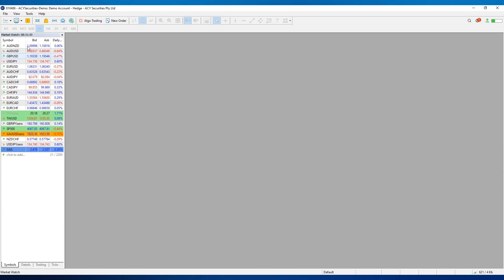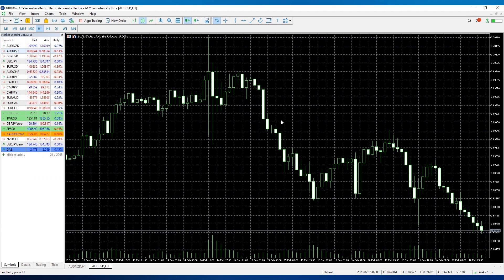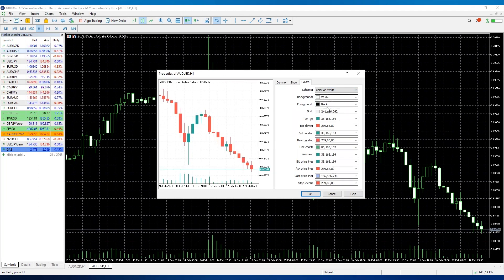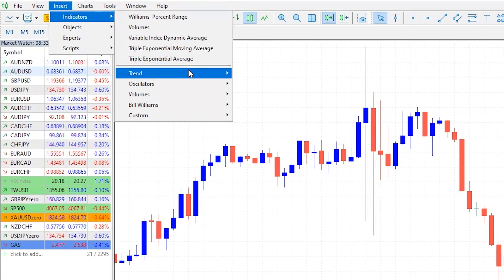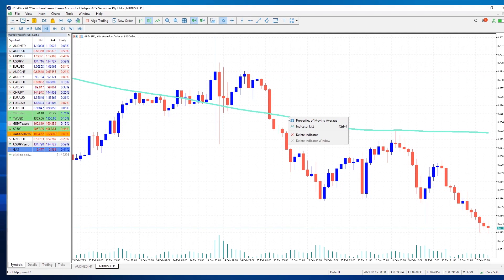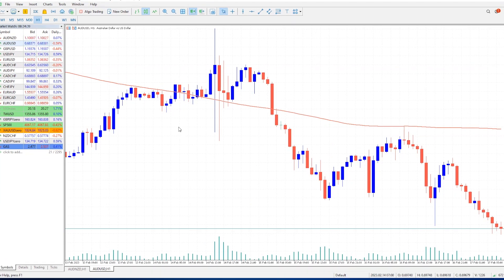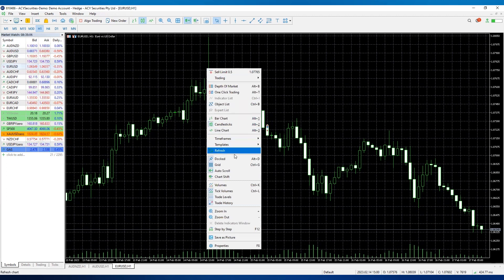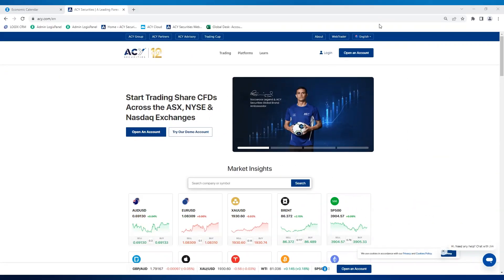MetaTrader 4 & 5 Tips and Tricks - How To Customise a Chart & Add Customised Indicators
Nathan Yin, Senior Account Manager at ACY Securities takes you through the steps to customise your charts, add and and save you indicator templates and customise your indicators to suit your needs on the MT4 and MT5 Trading Platform.

Looking to automate your trading?